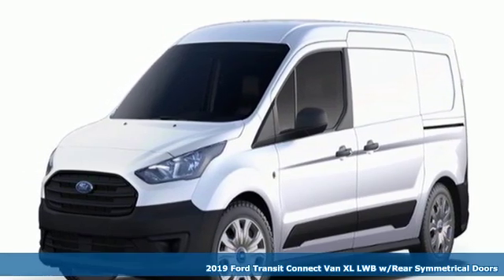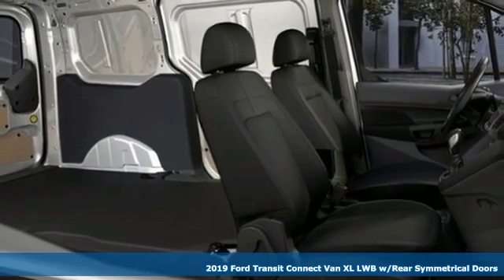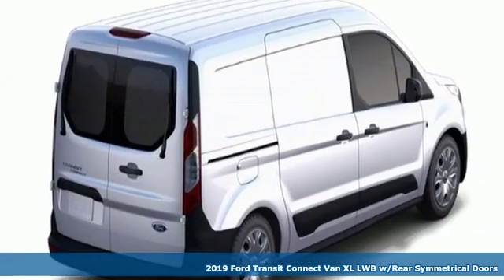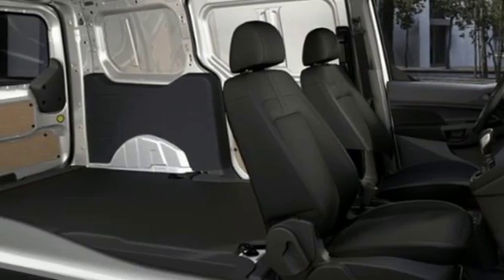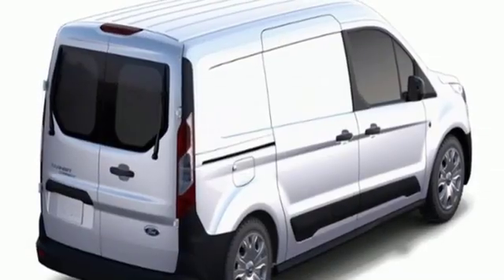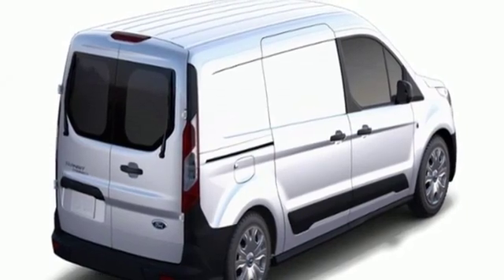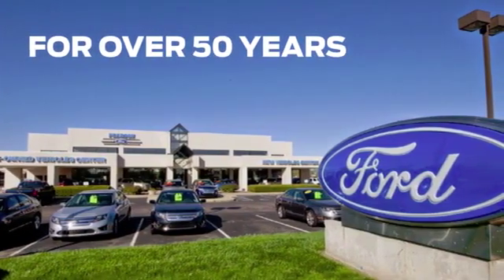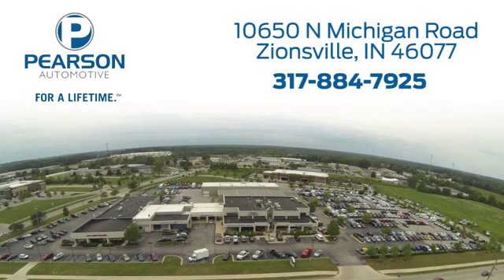2019 Ford Transit Connect Van Zionsville IN Carmel, IN #30901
Year: 2019
Make: Ford
Model: Transit Connect Van
Trim: XL
Engine: 2.0L GDI I-4 Gas Engine
Transmission: Automatic
Color: Frozen White
Interior: Ebony
Stock #: 30901
VIN: NM0LS7E22K1395559
2019 Ford Transit Connect XL ABS brakes, Electronic Stability Control, Illuminated entry, Low tire pressure warning, Remote keyless entry, Traction control.brbrbrInternet pricing on New vehicles include all applicable rebates. Please see your Sales Associate for details regarding our incredible financing options! (Tax and fees extra) Price includes: $750 - Retail Customer Cash. Exp. 01/02/2019, $1,000 - Auto Show Retail Customer Cash. Exp. 01/02/2019

Address:
10650 North Michigan Road